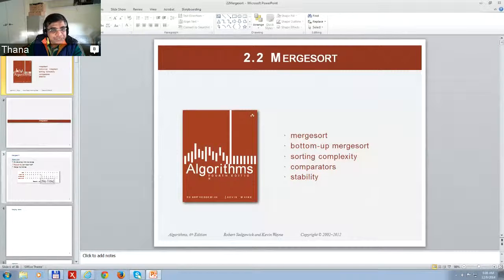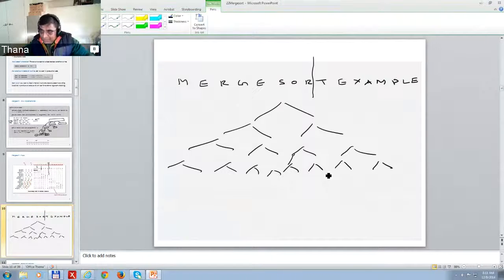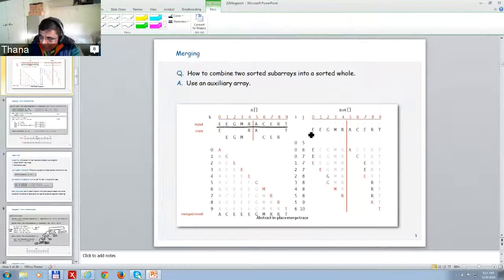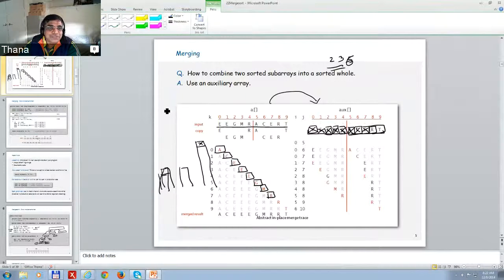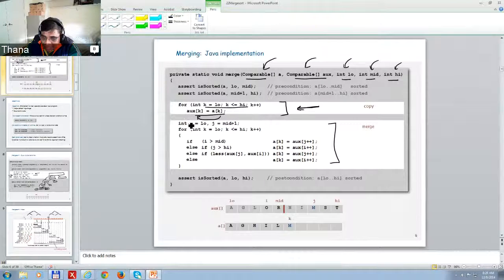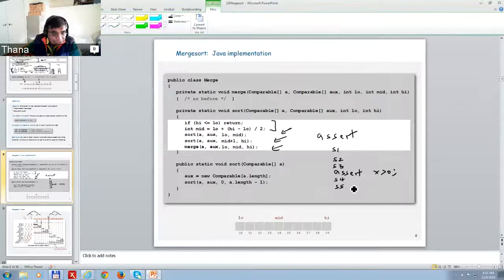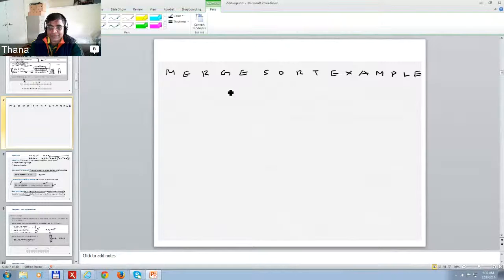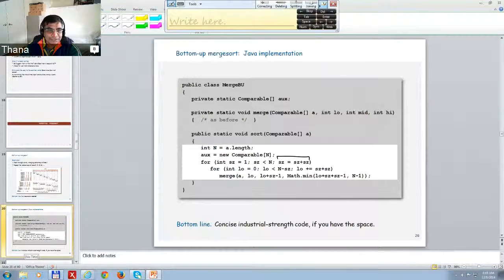Adv Computer Science Dec 08